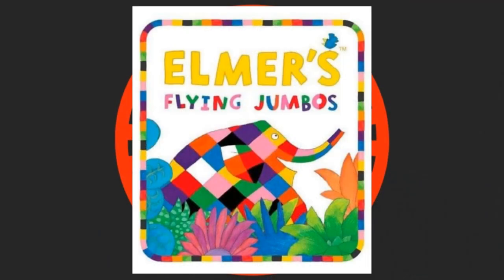Chessington World Of Adventures Have Announced Flying Jumbos Will Get An Elmer IP Starting In 2020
On this episode of Theme Park Newsroom, I'll be sharing the news that Chessington World Of Adventures have announced a four year partnership, to bring the character Elmer to the relocated Flying Jumbos ride. I'll be sharing my thoughts and opinions on this move and why it is good for the relocated attraction.